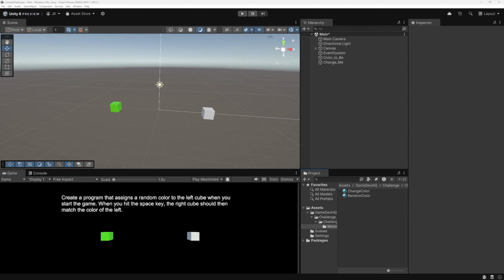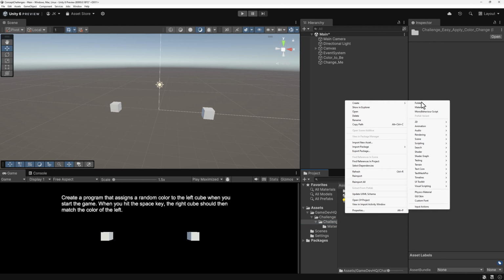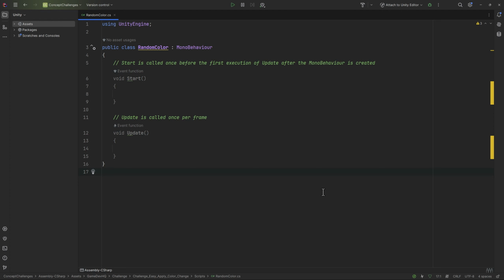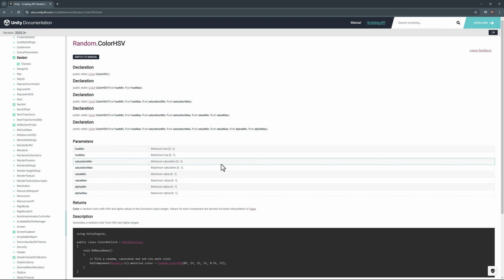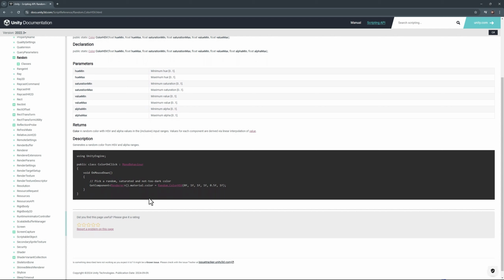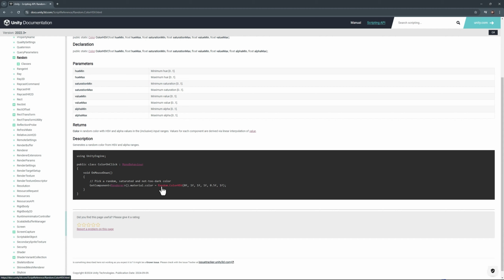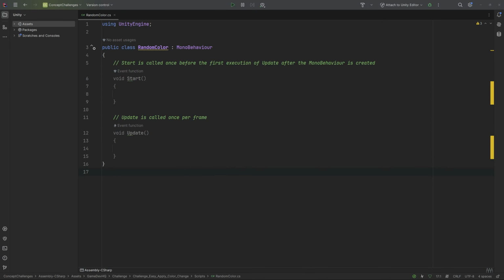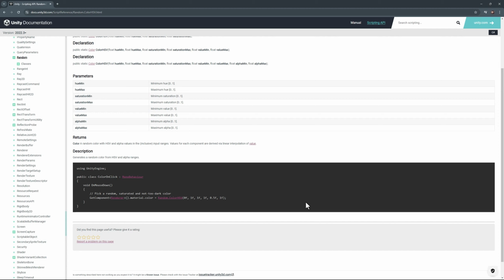Materials in Code: 003 - Challenge: Changing the Material Color